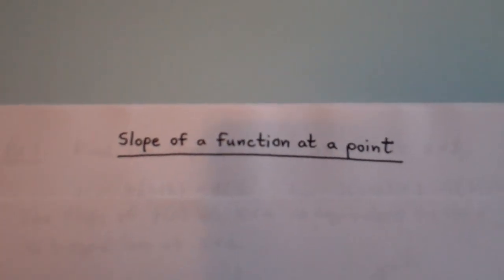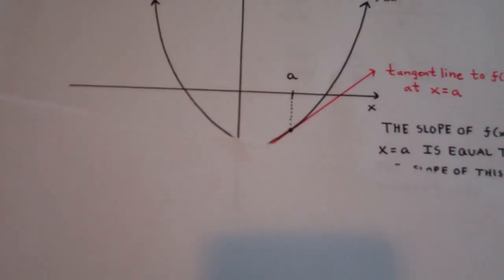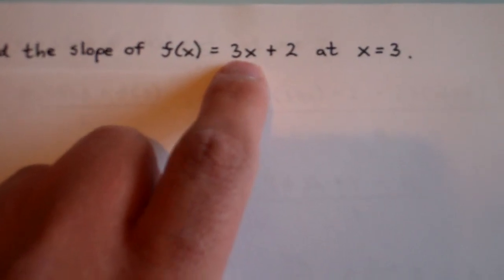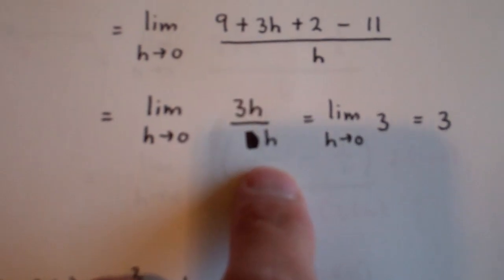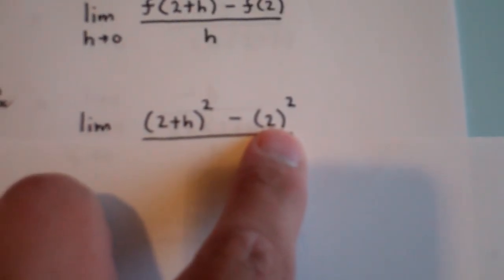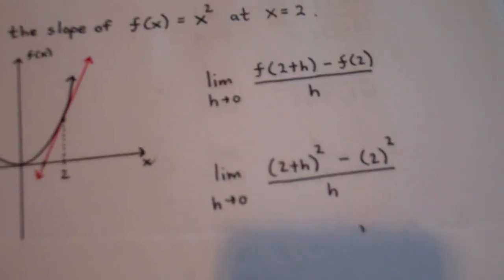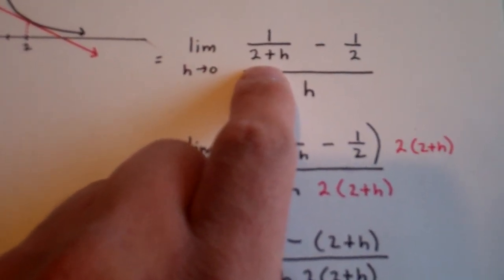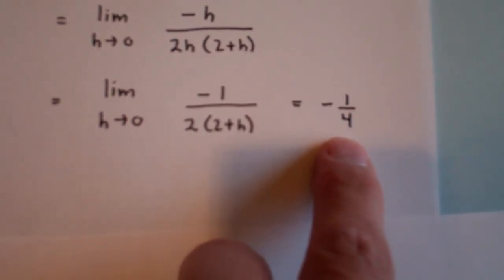Finding the Slope of a Function at a Point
A brief introduction to the slope of a function at a point.  We will later learn where the formula for the slope of a function comes from.  Of course, this all leads to introducing the derivative.  This video also features Conan's debut on YouTube!